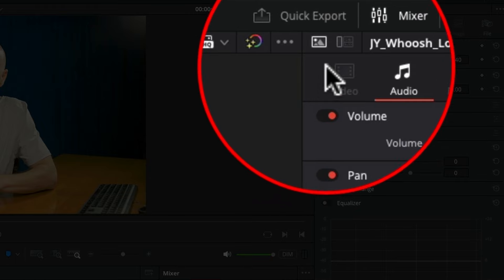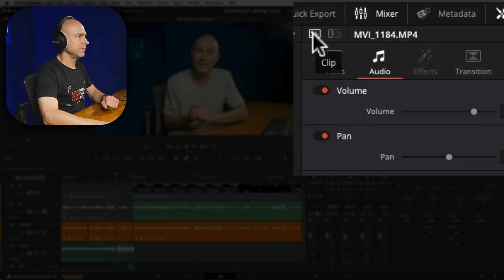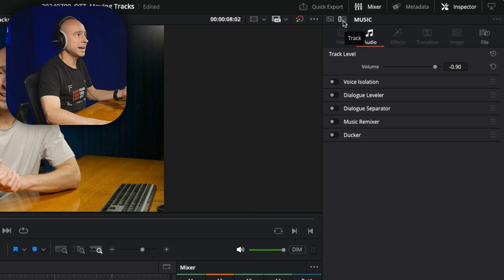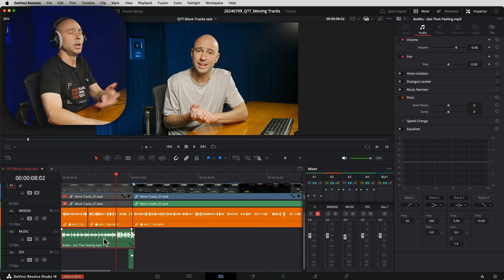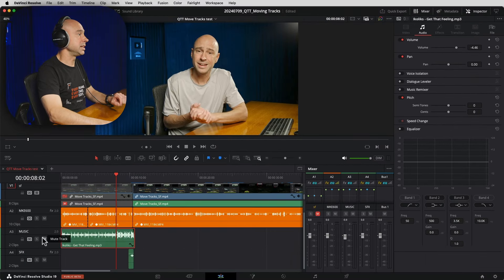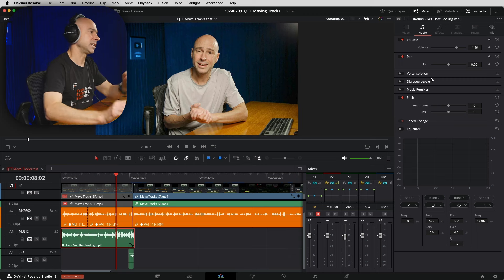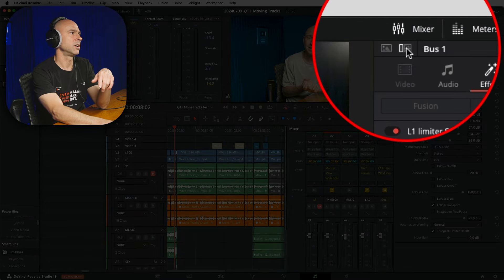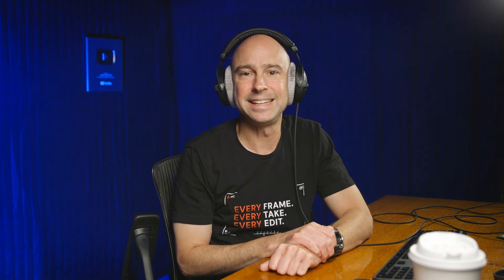⁉️ How did I MISS this NEW BUTTON in DaVinci Resolve 19? Maybe You Did Too!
Let's talk about this new button in the inspector in DaVinci Resolve 19 Beta 4.  Somehow I just noticed it!